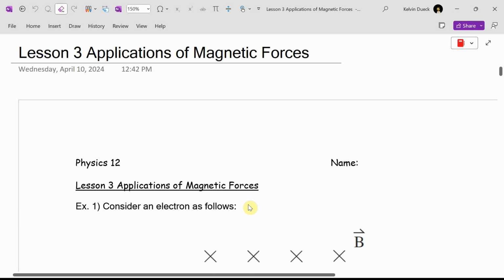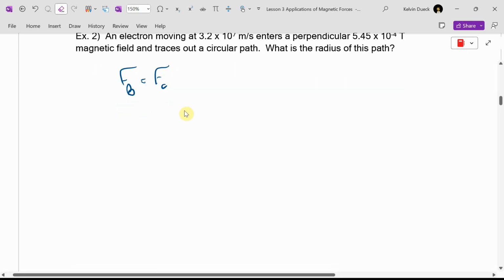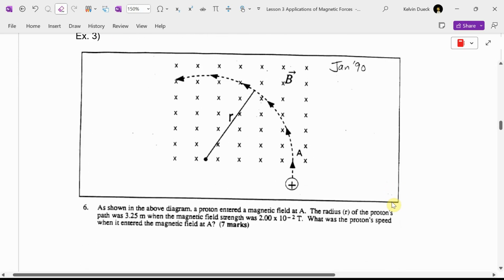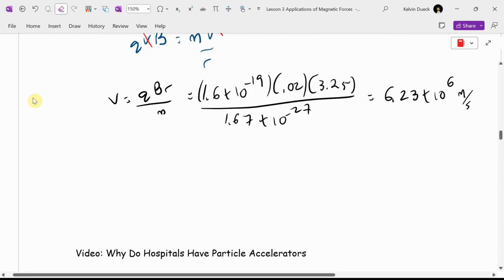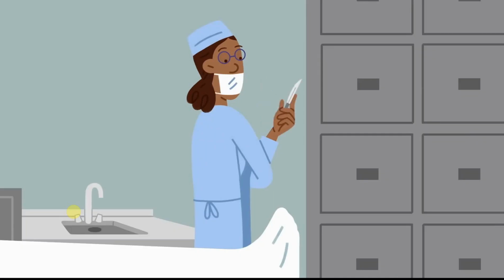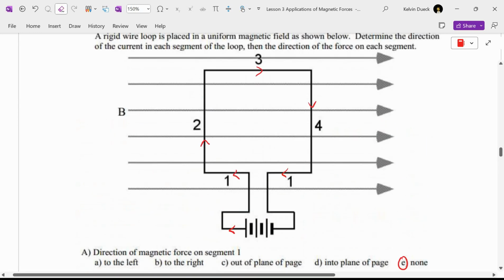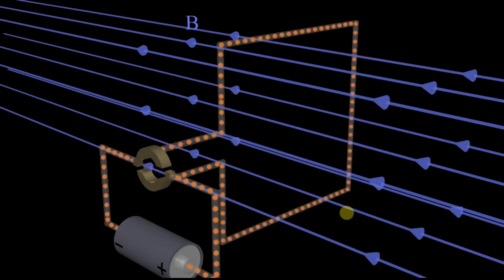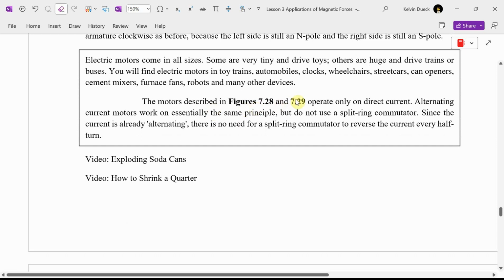Physics 12 U8L3 Applications of Magnetic Forces